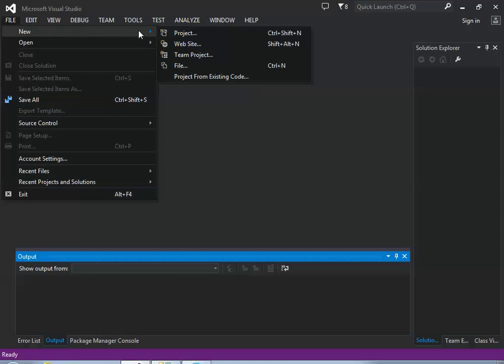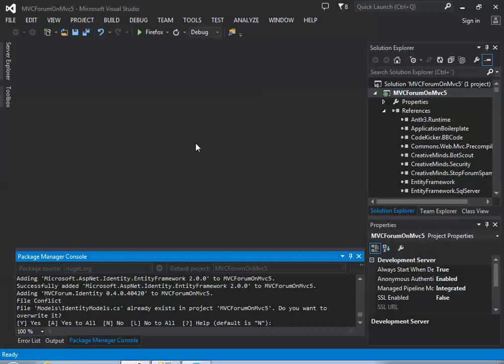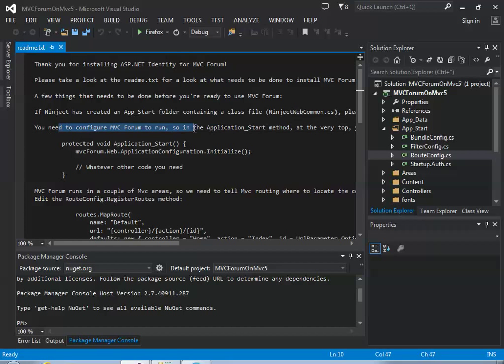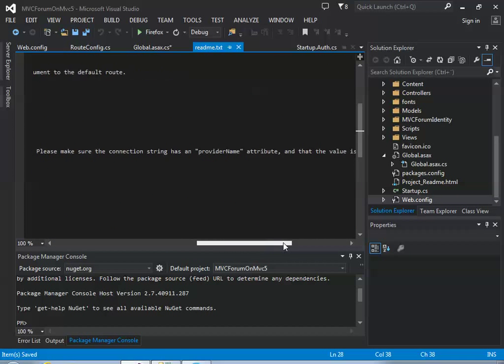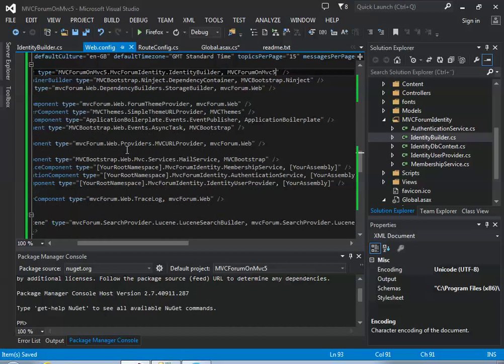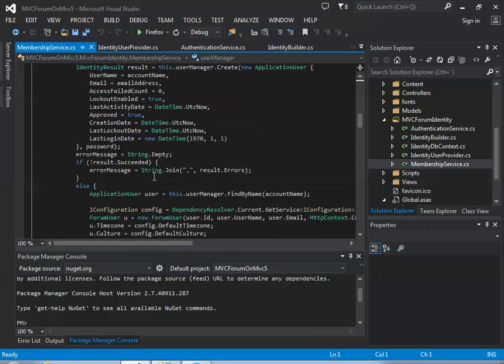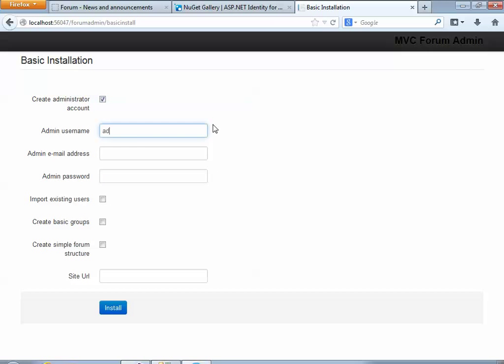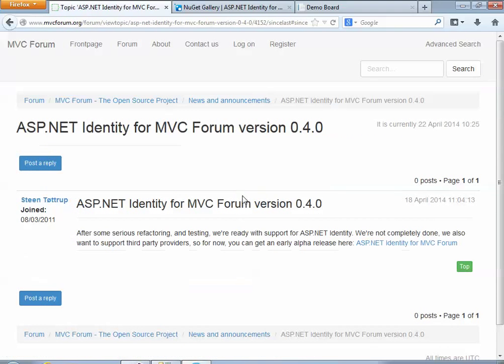How to get MVC Forum running on MVC 5 with ASP.NET Identity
With the release of version 1.4.5, we now supports running on ASP.NET MVC 5 with ASP.NET Identity for handling accounts. Enjoy!